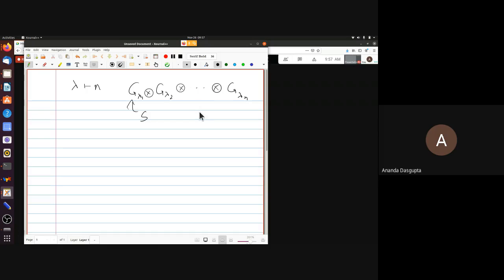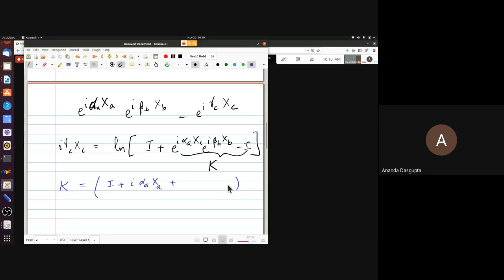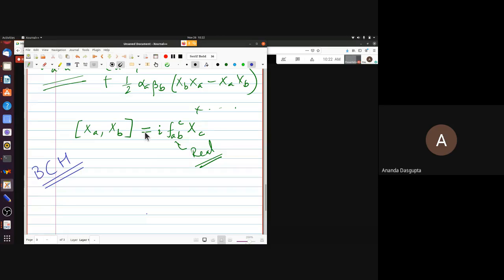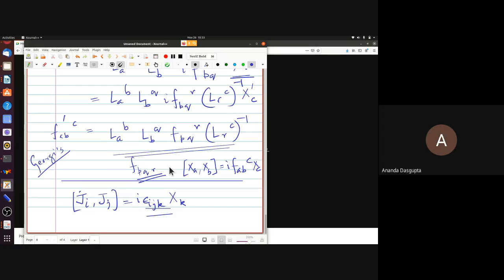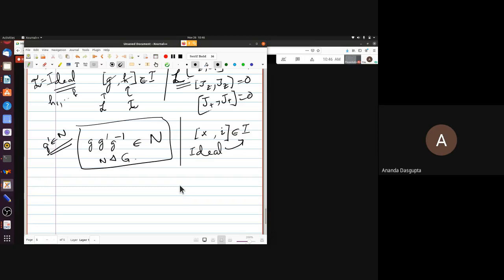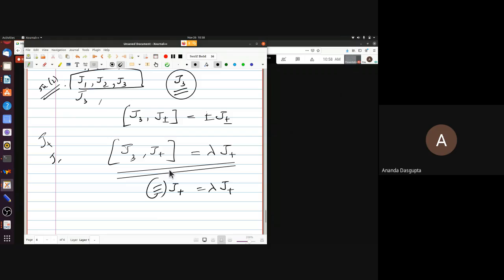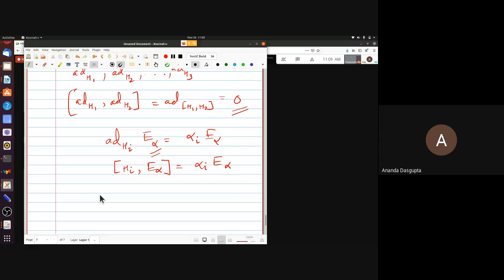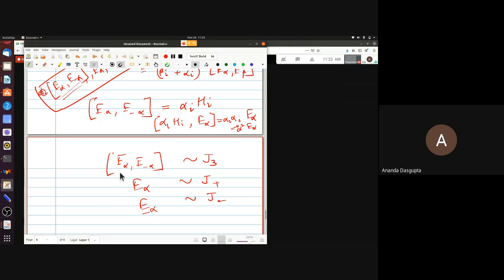18 - PH5102 Symmetries in physics discussion class